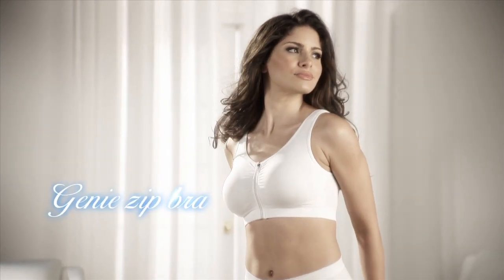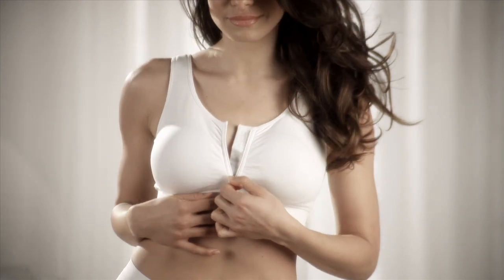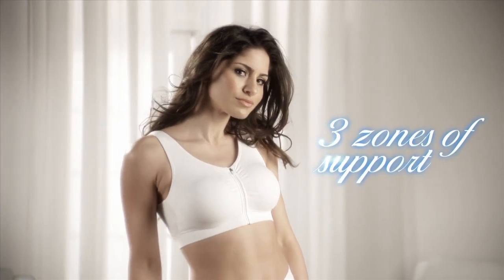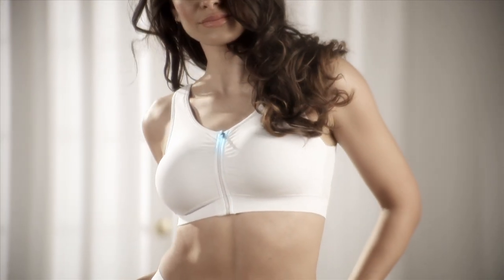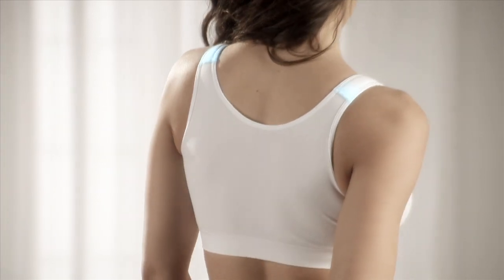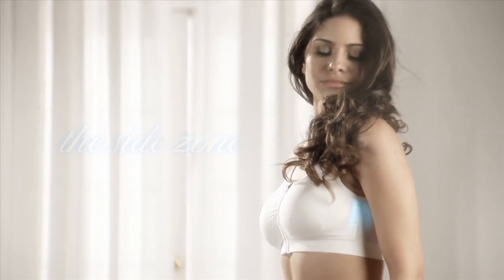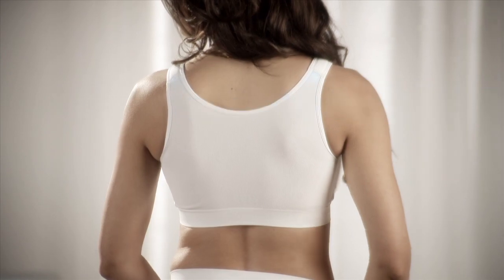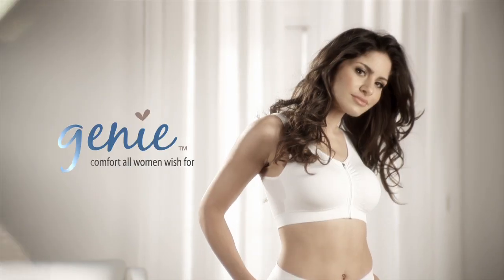Genie Zip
The Genie Zip Bra offers the ultimate convenience and lets you dress or undress effortlessly. Just zip up or down with ease. The Genie Zip Bra is so comfortable you can sleep in it!